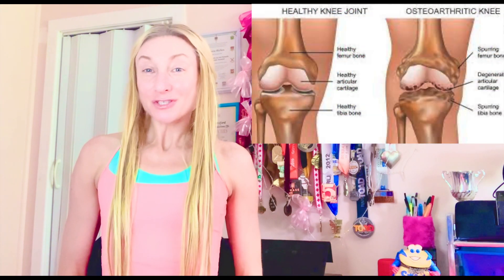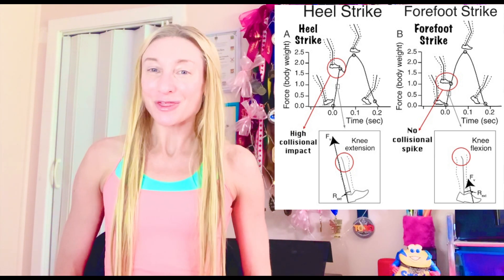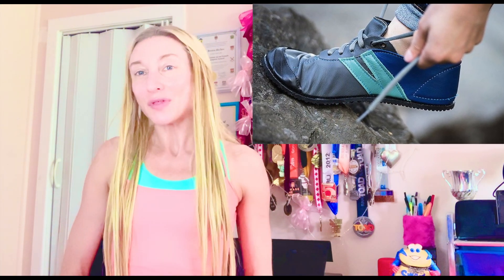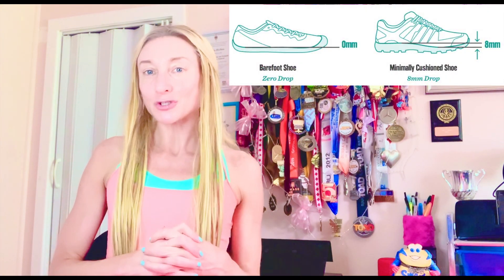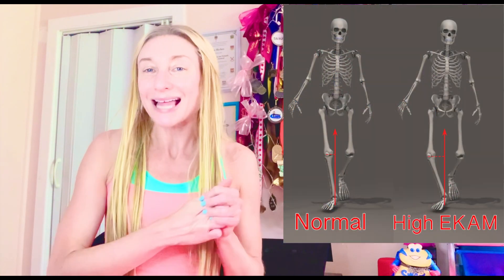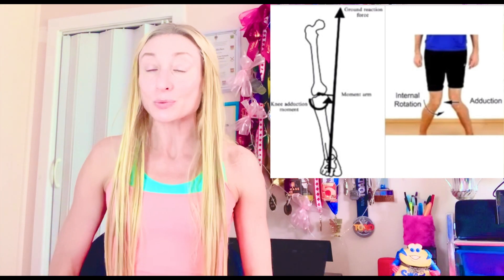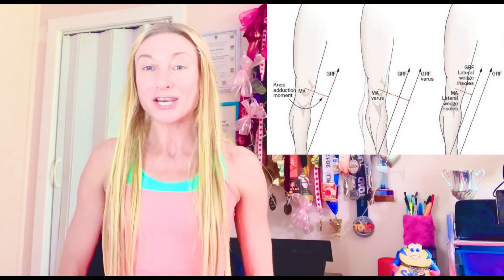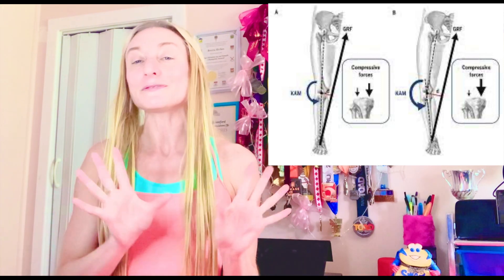Minimalist Shoes Stops Knee Osteoarthritis Whereas Cushioned Shoes Causes It!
Walking in minimalist shoes was found to slow the progression and improve pain symptoms of knee osteoarthritis as compared with the cushioned footwear.

If you'd like, you can support Run Forefoot by shopping for minimalist footwear from the following places:

You can also show support and help keep Run Forefoot going by making a donation in any amount of your choosing